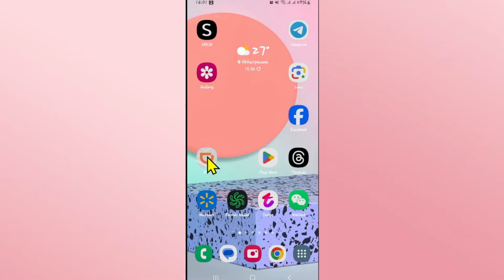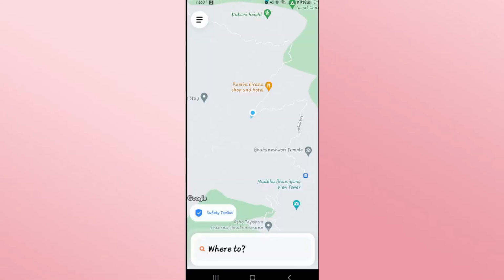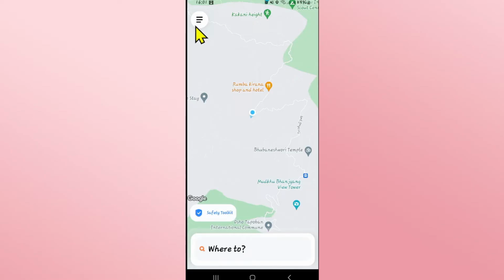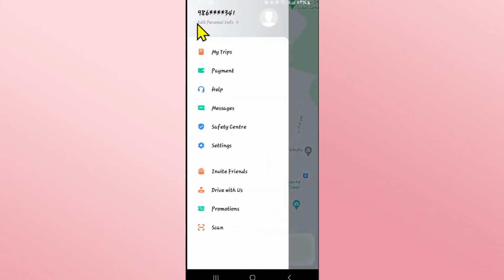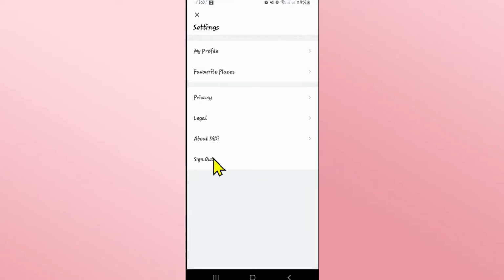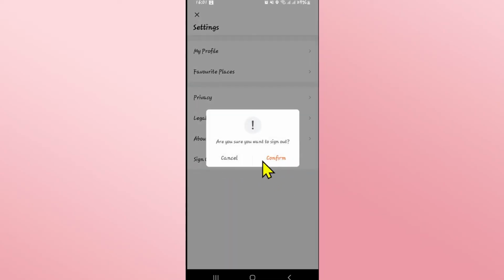Sign out DiDi App: How to Logout from Your Account on DiDi App? 2024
In this video, we'll guide you through the steps to log out from your DiDi account on your mobile device. Whether you need to switch accounts or simply want to log out for security reasons, we'll show you how to do it quickly and easily.